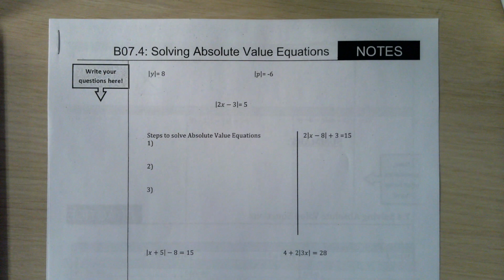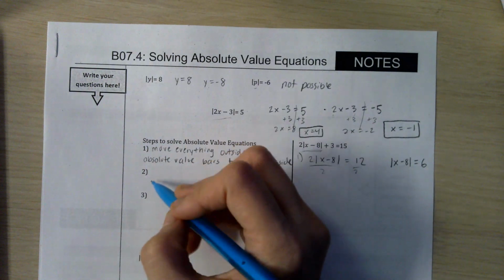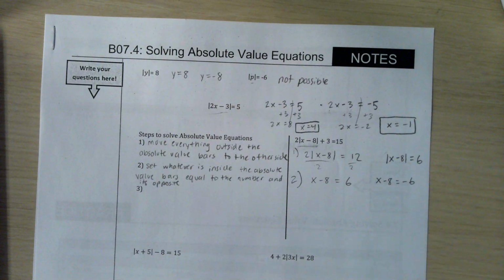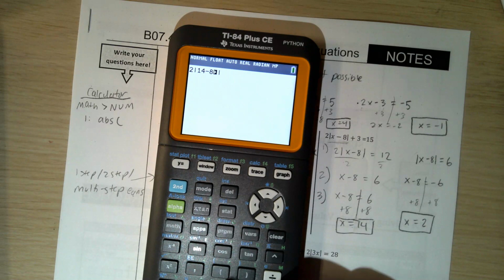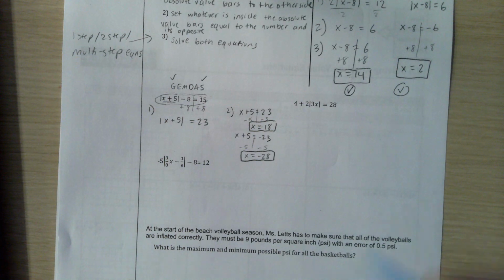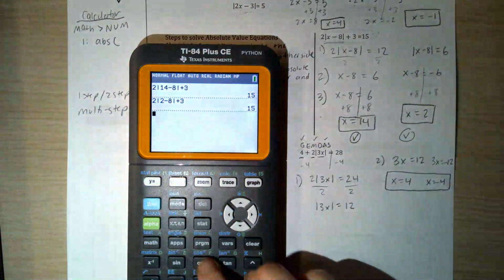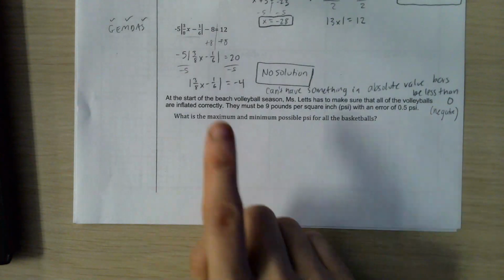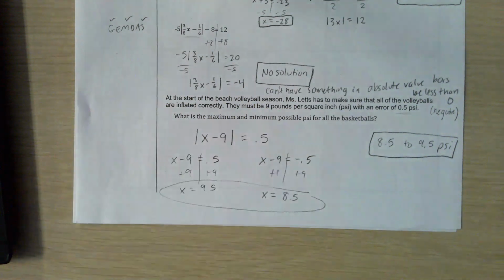B07.4 - Solving Absolute Value Equations